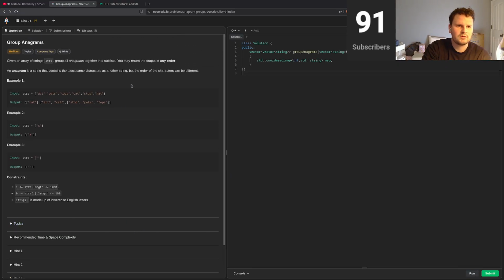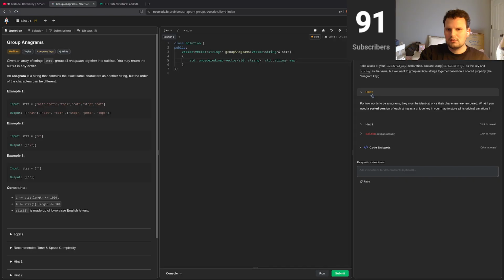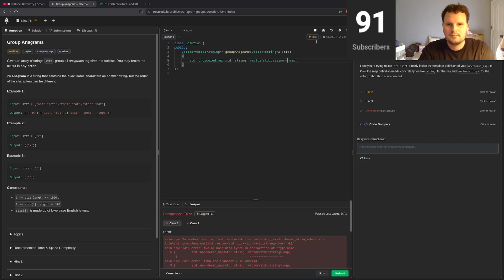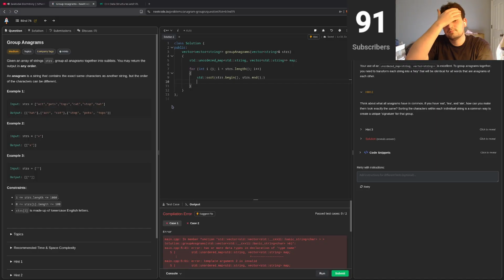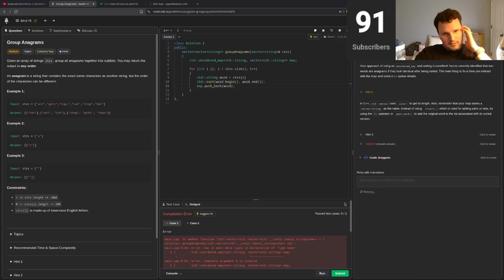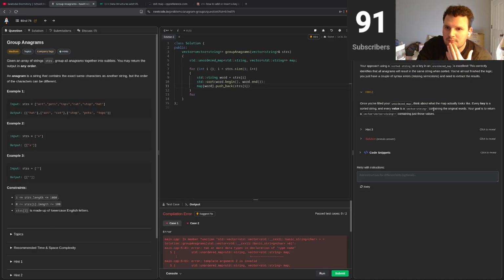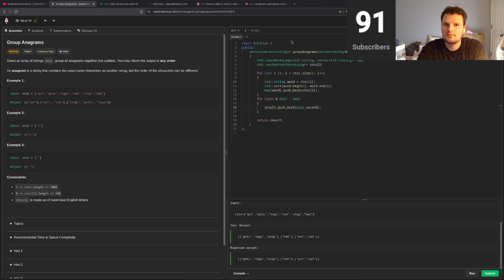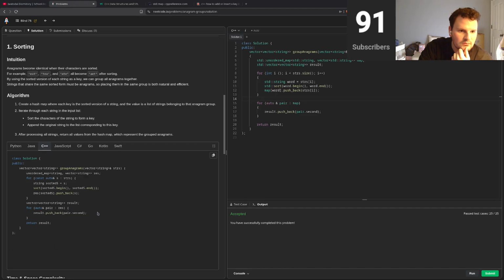Neetcode Day 4: Valid Anagram in C++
I am open to feedback but please help make this a positive community!

This problem was a bit tougher for me! I want to do my best to solve these without hints next time!